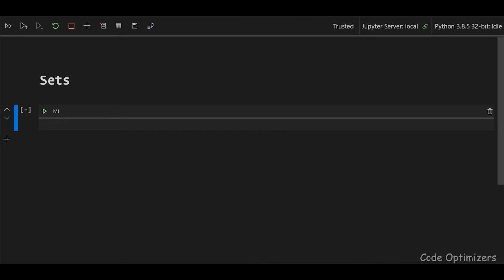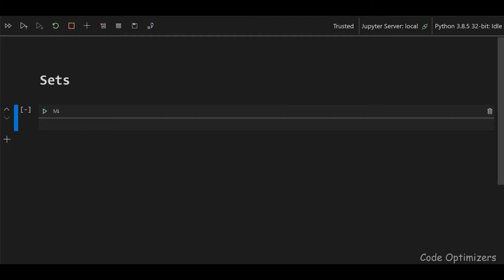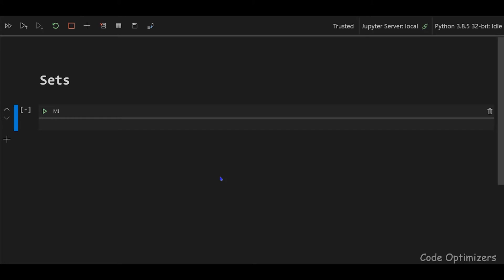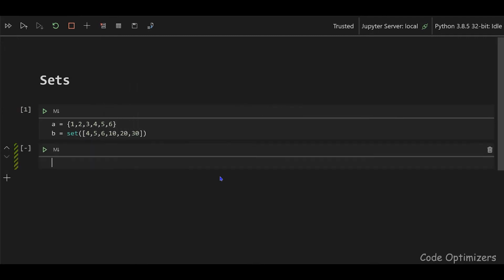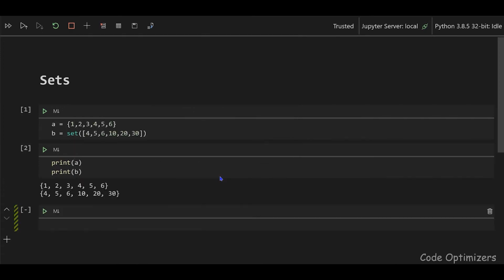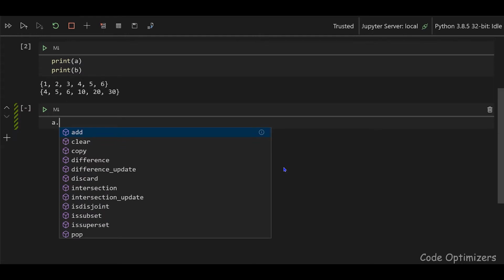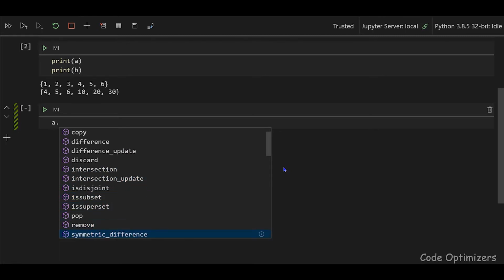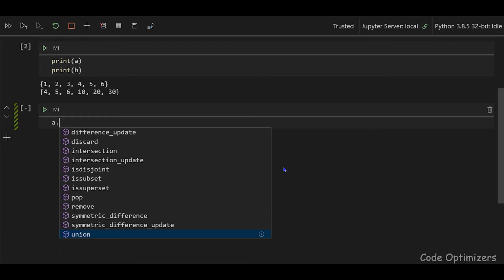8. Python Tutorials for Beginners | Sets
Python Tutorial for Beginners to learn Python programming

Python is interpreted language so we need to install a Python interpreter.
We will install interpreter from the official website of python

IDE is required to write, compile, debug, and run the code.
There are multiple IDEs for python. We will use Jupyter Notebook in this course. You can use PyCharm, Spyder, etc.

You can use a Google Colab which is a free Jupyter notebook environment that requires no setup and runs entirely (writing, running, & sharing code) on the Cloud.